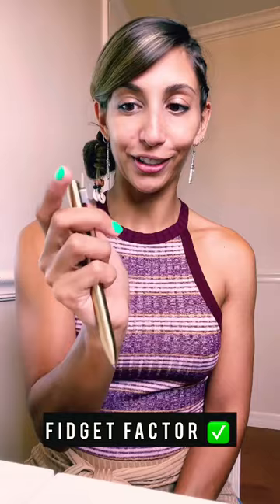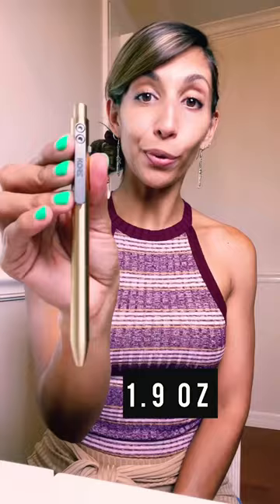Kore Essentials EDC Pen - EDC Bites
A new segment of my channel: EDC Bites! Short and fun reviews of some sweet EDC gear. Today, Kore Essentials EDC Pen.

Microtech Knives | Warrior Knives Co - Use code LITTLEFITDEVIL

I will be hosting live feeds every other Saturday at 7PM EST. Come have a drink with me while I answer some questions and host giveaways!